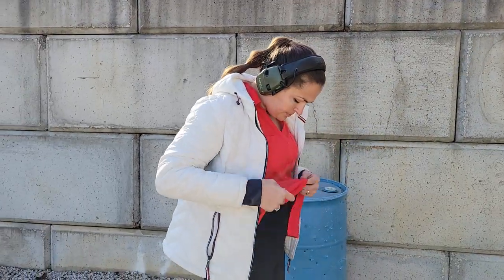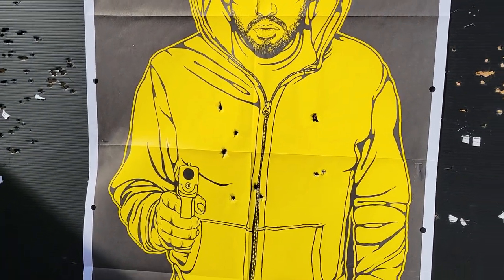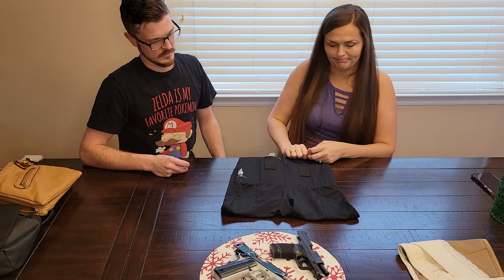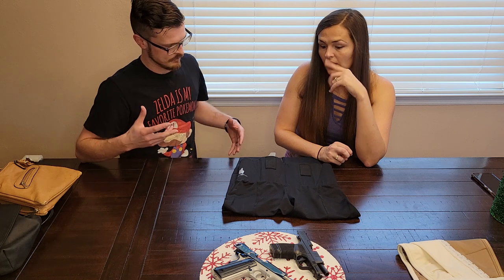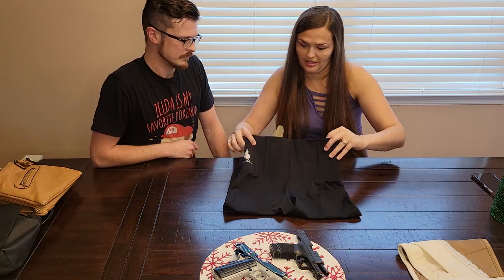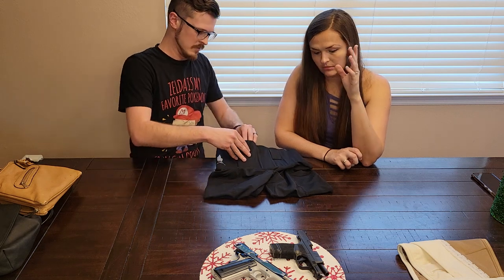Concealed Carry for the Ladies pt. 1-- Leggings and Corset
The first video in a 2 part series, the leggings and corset segment will feature Mrs. Triple F shooting from concealment and giving her thoughts on each method of on-body carry. Both the leggings and corset come from Dene Adams, and seem to be high quality carry garments. The molded holster for the hellcat is also from Dene Adams.
Please note that we are by no means professional trainers.  This is simply a video detailing a few considerations given by someone who carries using these methods.

In part 2, we will talk about off-body carry.  Mrs. Triple F will specifically detail two different styles of conceal carry purses, listing the pros and cons to that style of carry.